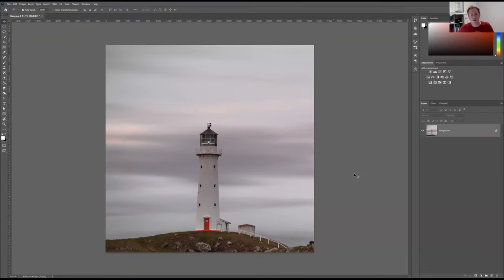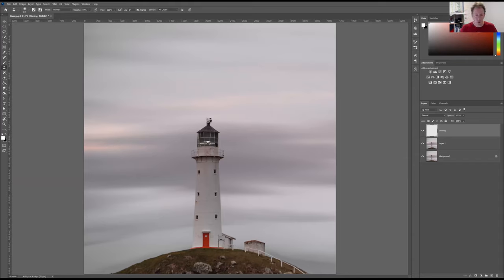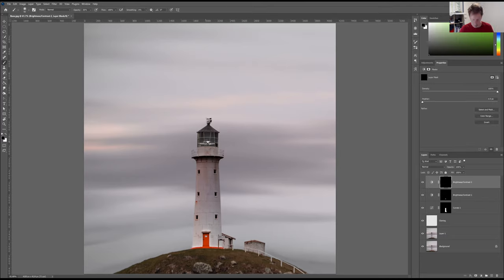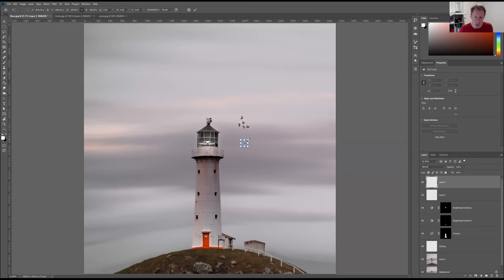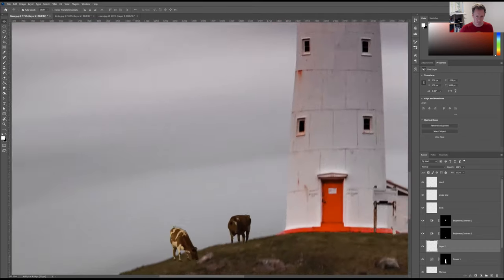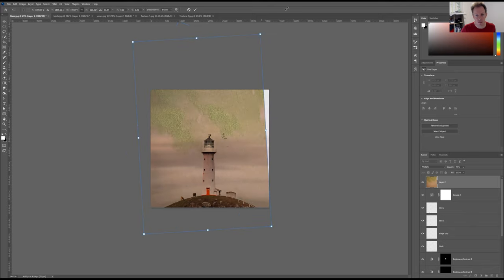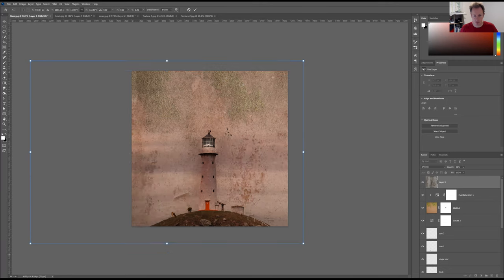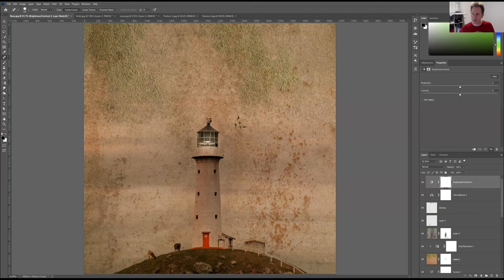Composites 1: Senescence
A follow-along video tutorial on how to create a simple textured composite image in photoshop.